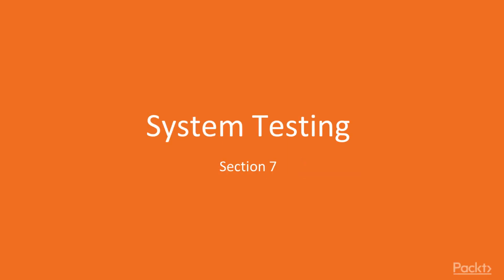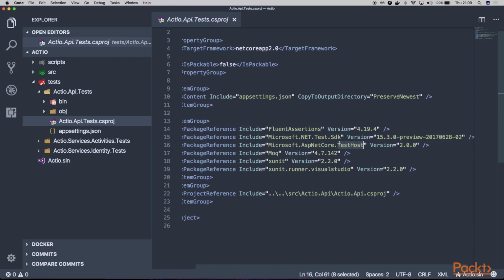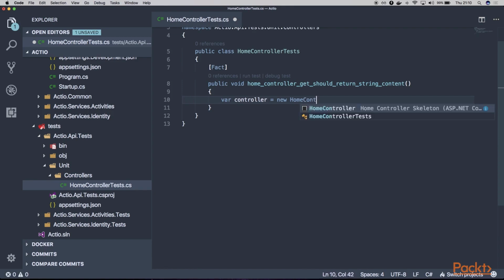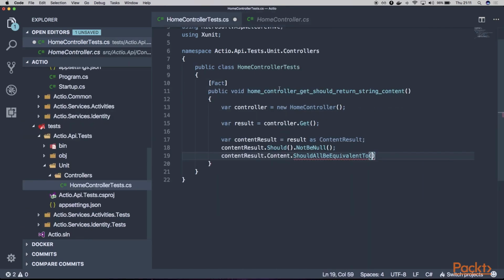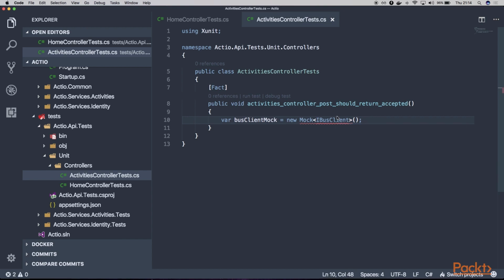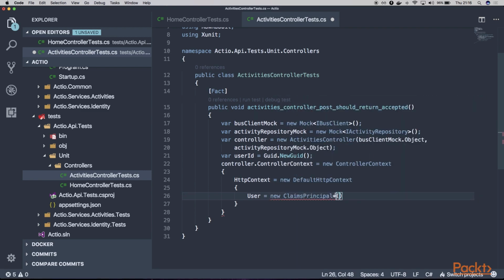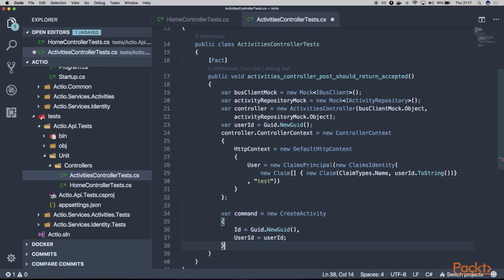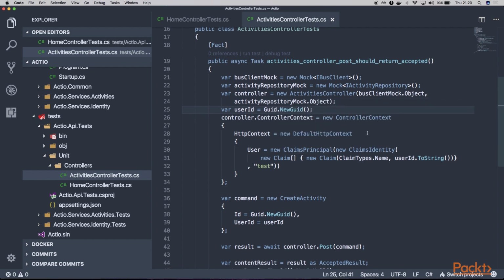.NET Core Microservices : API Testing | packtpub.com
In this video, we will be testing the API controllers.
• Create unit test for Home Controller
• Create unit test for Activities Controller
• Discuss the possible integration test